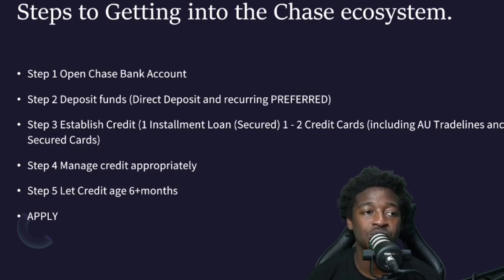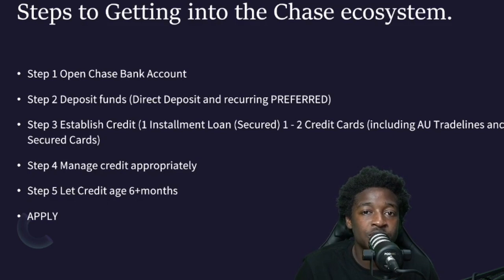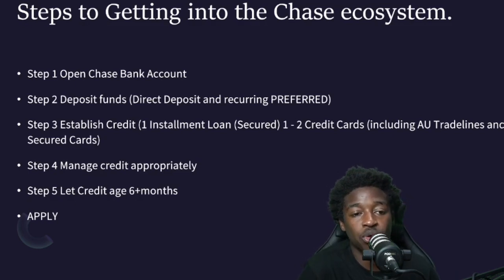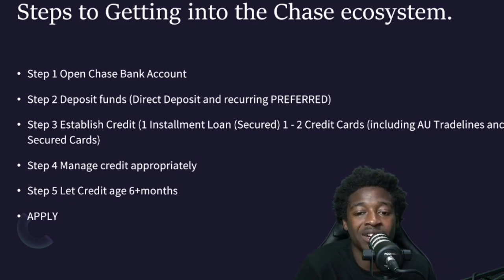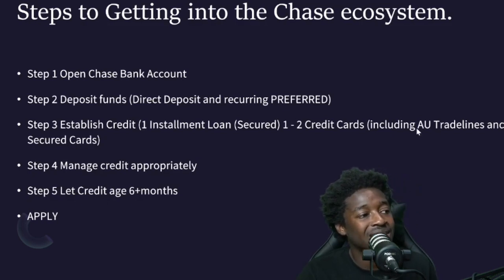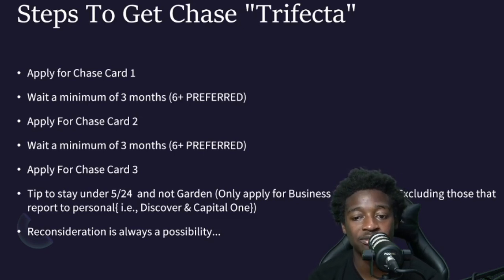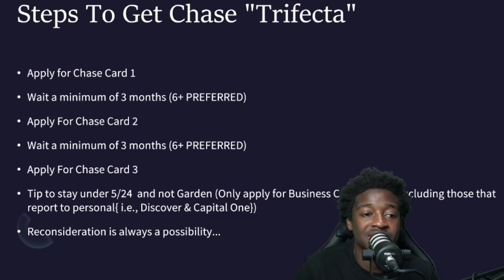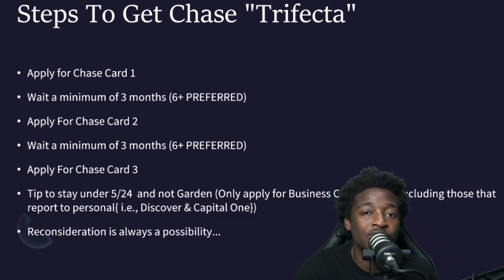How to get CHASE Credit Cards and get the “Chase TRIFECTA”!!